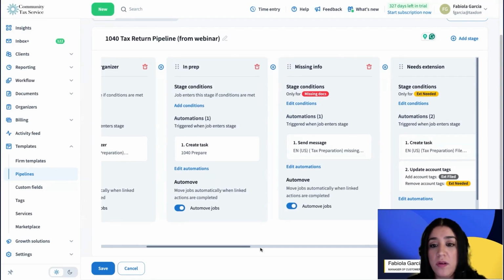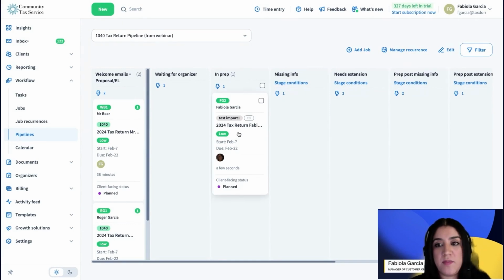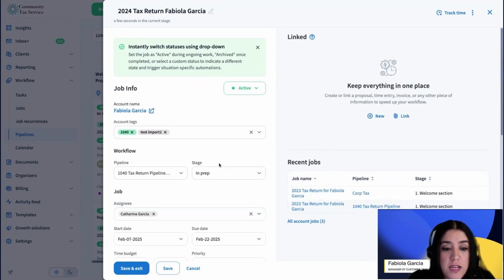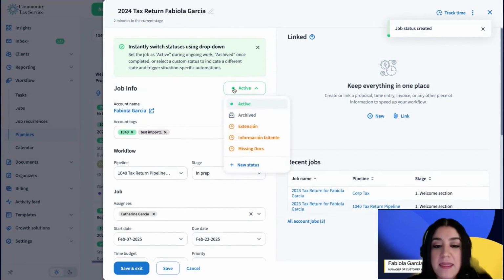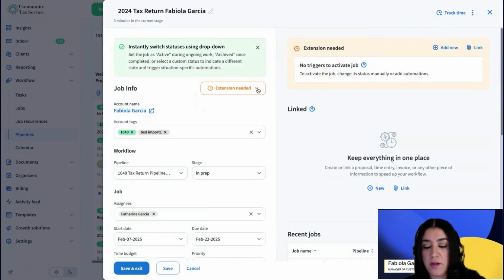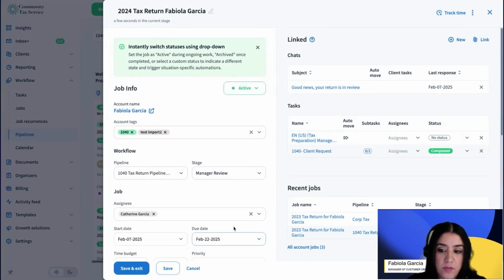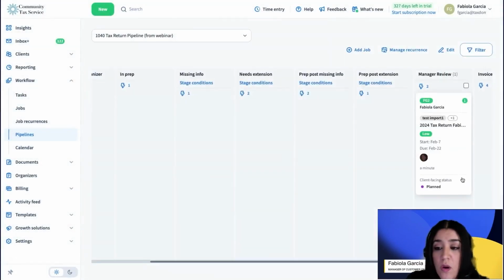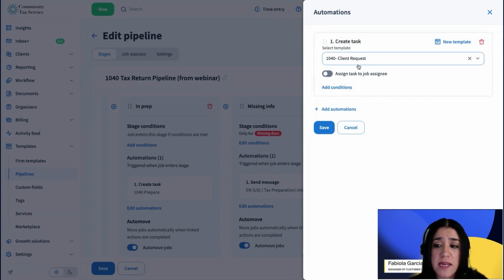Onboarding training session 3: Leverage workflow automations – Custom job statuses